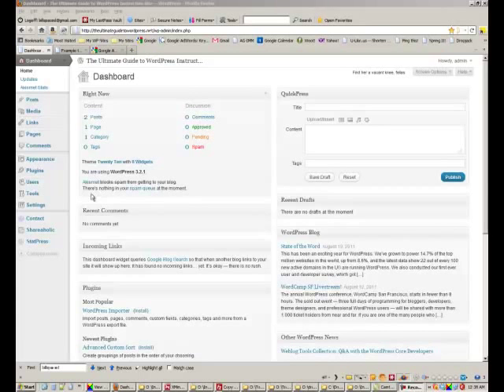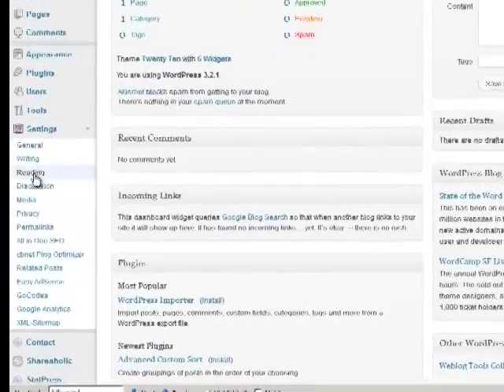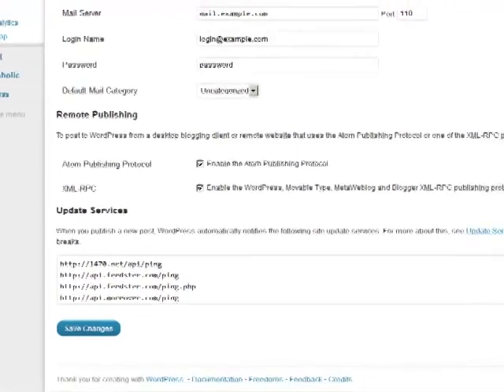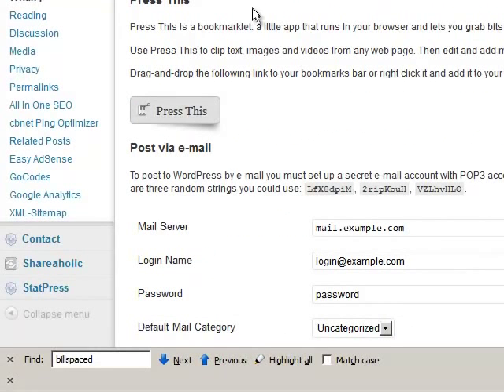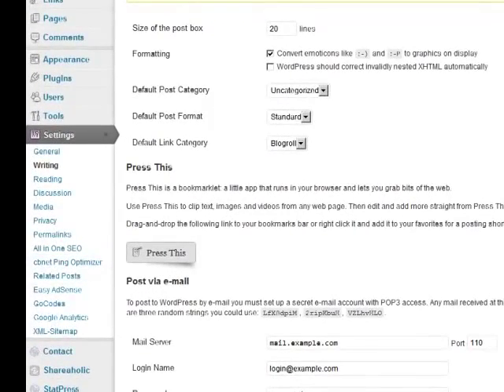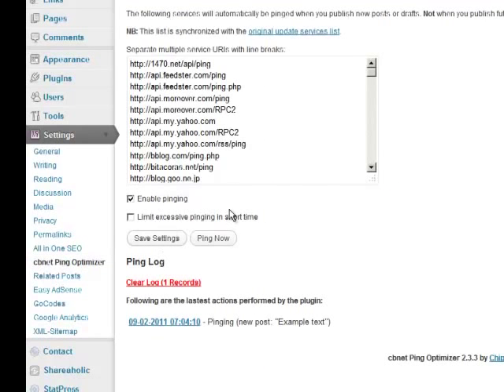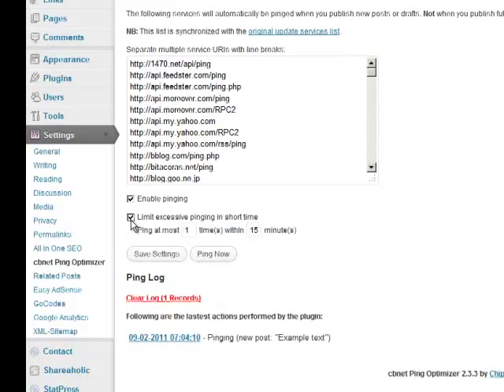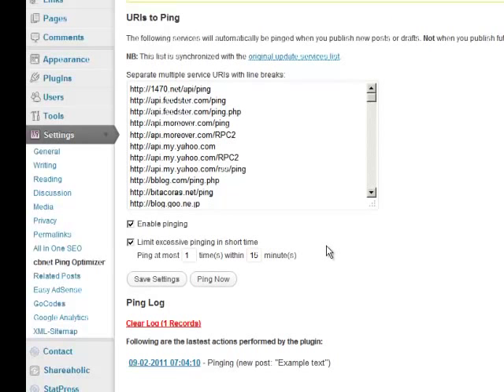Ping Optimizer WordPress Plugin For Free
Ping Optimizer WordPress Plugin Each time you generate a new weblog article, there are a amount of things you need to be able to do.

The post has to be shared to your correct social networks and groups, and you may want to take into account sending a link to some customers or potential clients if you feel they will discover the topic useful.

When your site is contracted properly, it will have a good XML Sitemap that automatically updates itself and convey new content to lookup engines like Google, A new popular tool to notify these servers any time you have new content material is known as Ping. I'll review what Ping is plus how you can use to enhance your blog and site traffic.